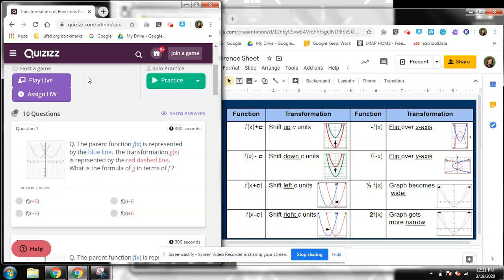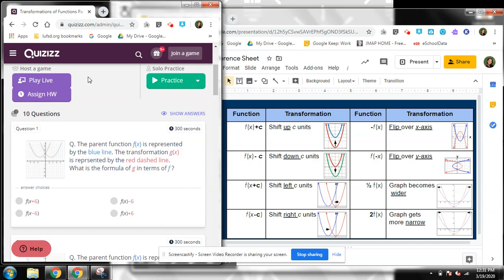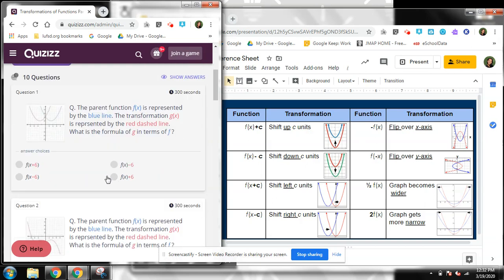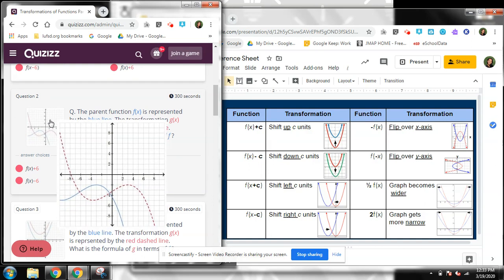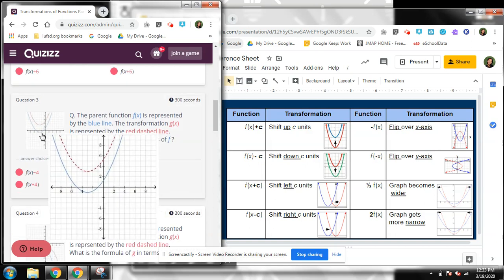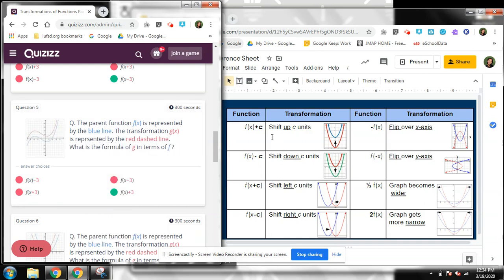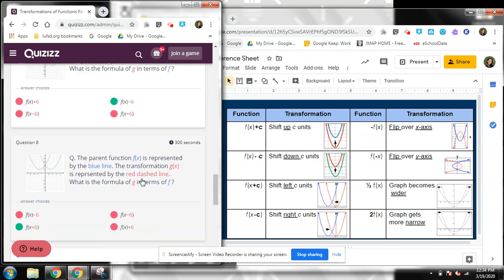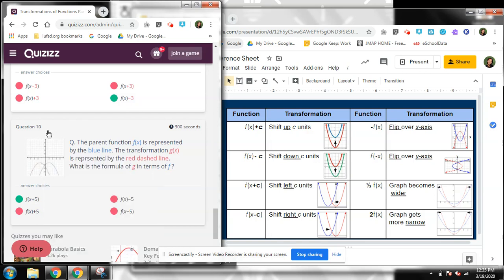Transformations Part 1 HW Review